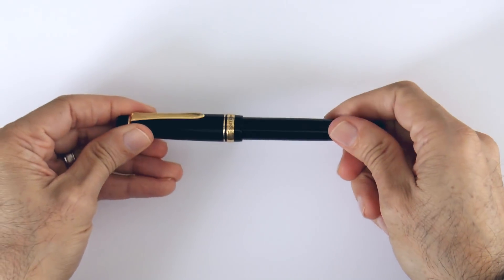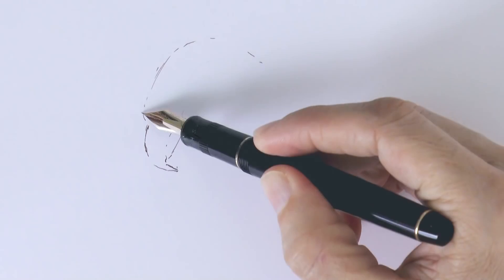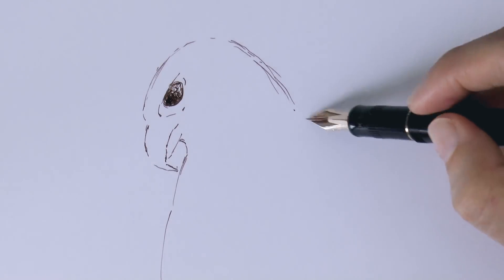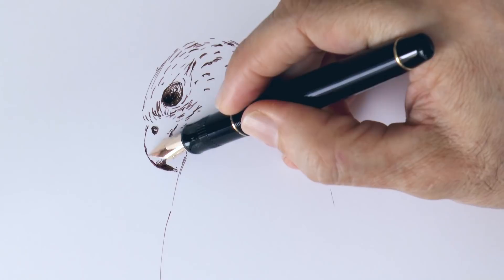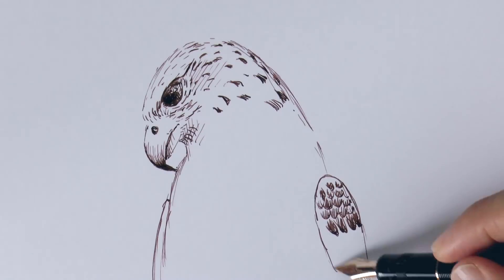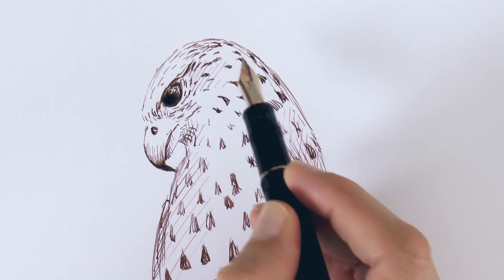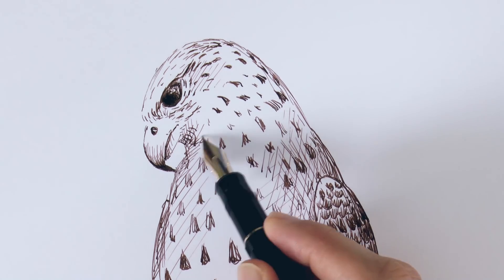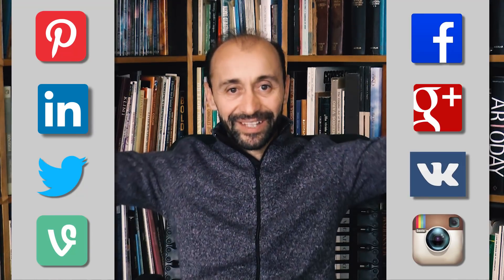How to Draw a Falcon With Pen & Ink (Fountain Pen) - Narrated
This video shows how to draw a Saker Falcon With Pen & Ink (Justus 95 fountain pen) - Narrated
Check my drawing book

List of materials:

- Pilot Justus 95 fountain pen
- Sukushi, Red-Brown Ink
- Paris Bleedproof paper 9 x 12 inches

This tutorial shows How to Draw a Falcon With Pen & Ink (Fountain Pen) - Narrated